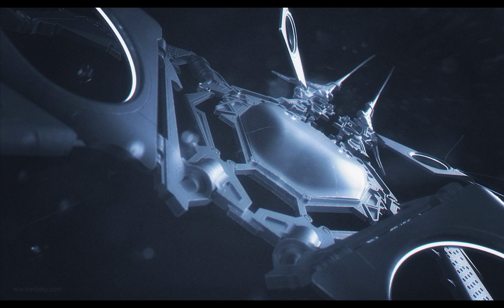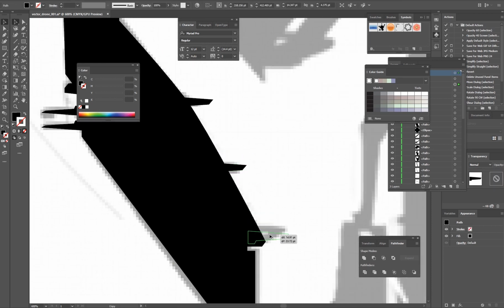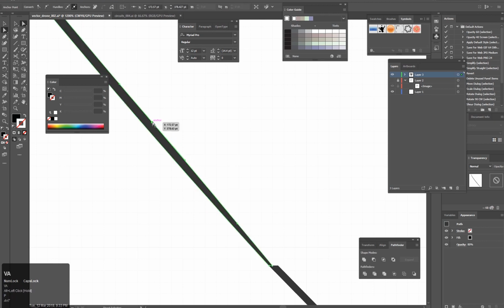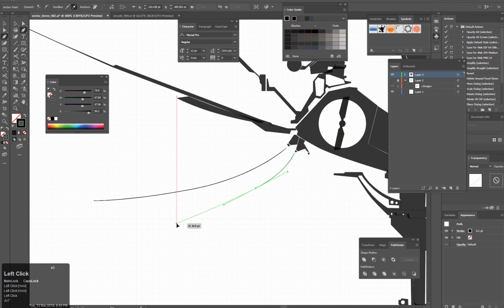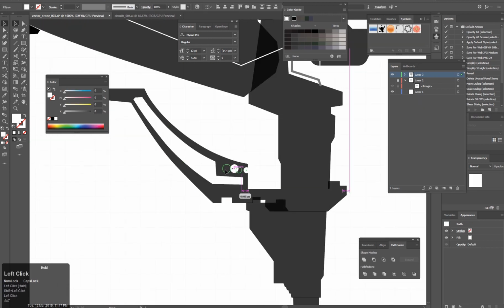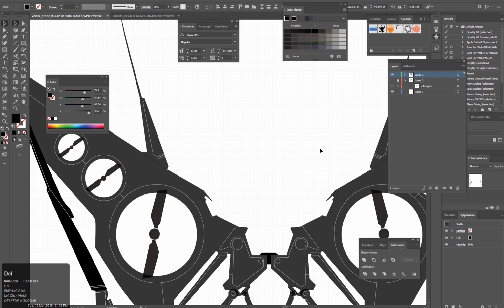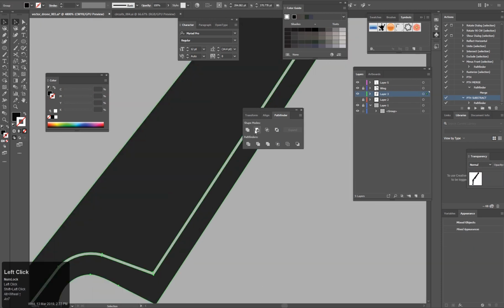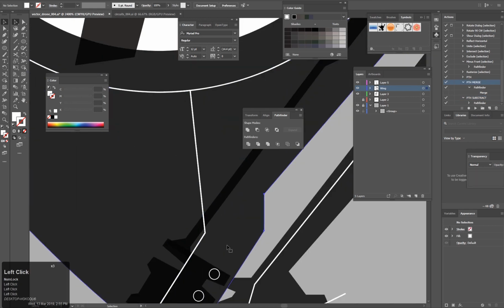Vortex Drone Concept - Part 2 - Vector Silhouette in Illustrator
Mini-series about experimenting with Fusion 360 workflow that gives an easy headstart for learning the software.

I've combined Alchemy, Photoshop, Illustrator, Fusion 360 and Keyshot for the project. I'll talk over each step.

The post work was done in photoshop with particles from this photo pack